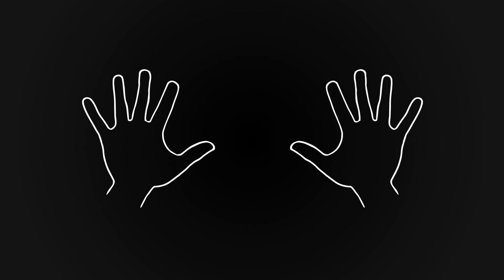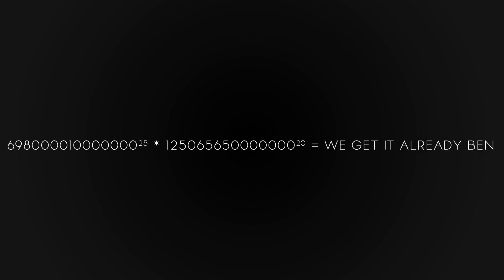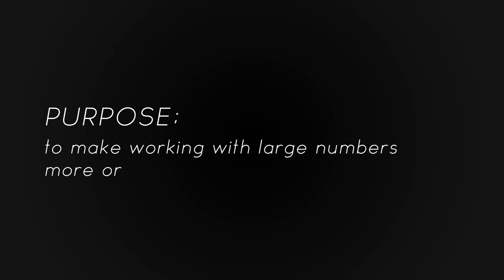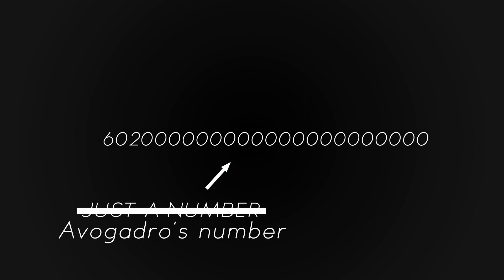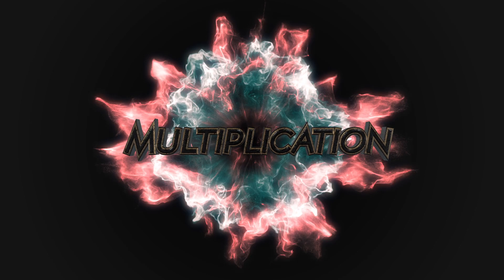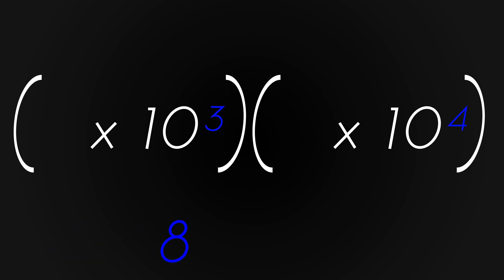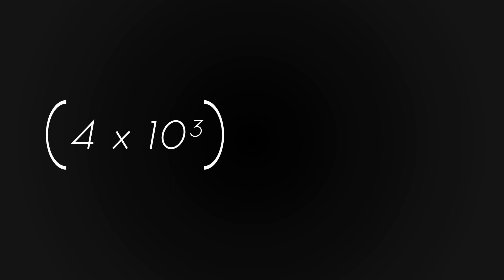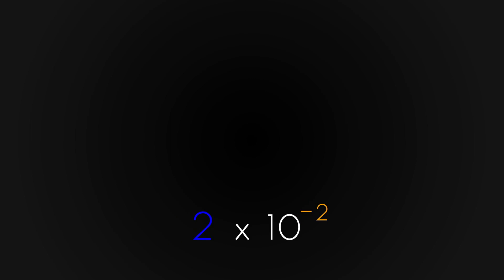Scientific Notation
Hey guys, this is a video I made for a project in my chemistry class. It turned out fairly well, so I figured I'd post it here for all of you guys to enjoy! All of the sounds are from Video Copilot's "Motion Pulse" and all of those explosions are from Video Copilot's "Shockwave".

-Rain